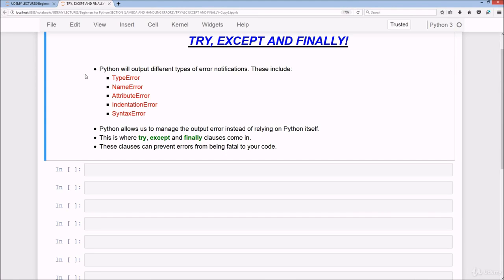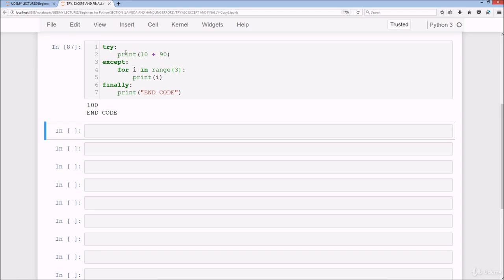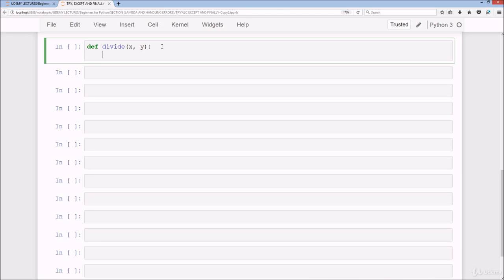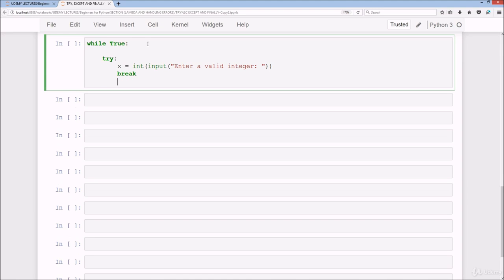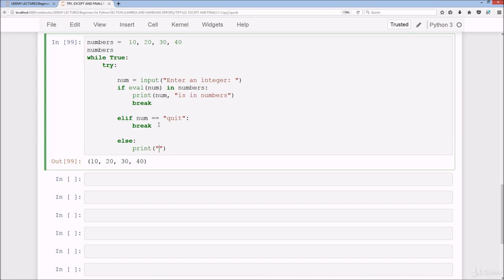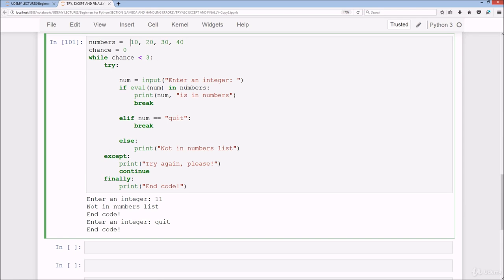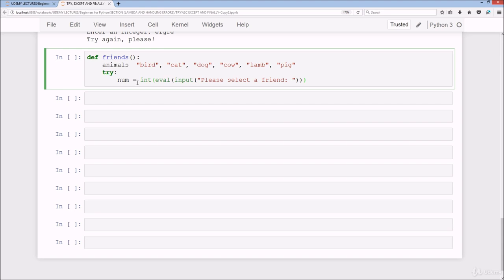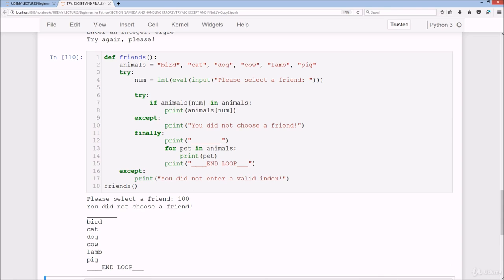08 HANDLING ERRORS - 033 Try Except and Finally